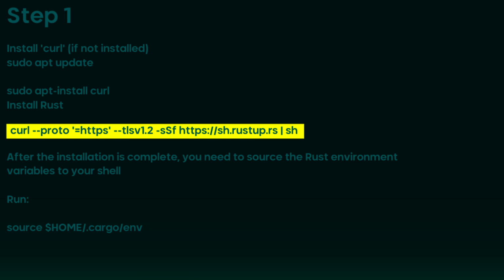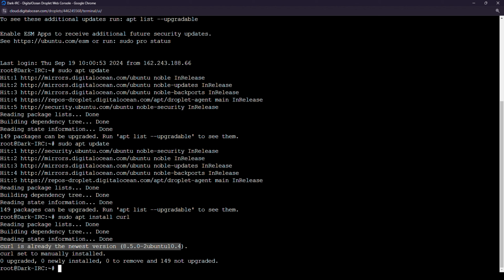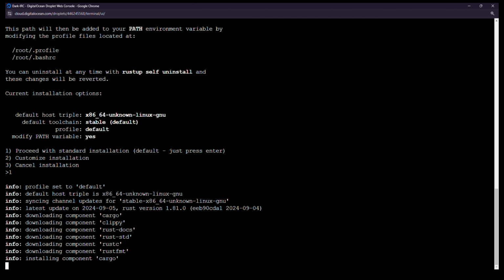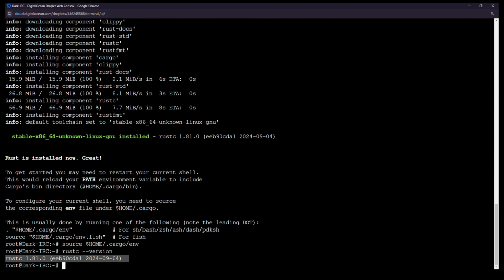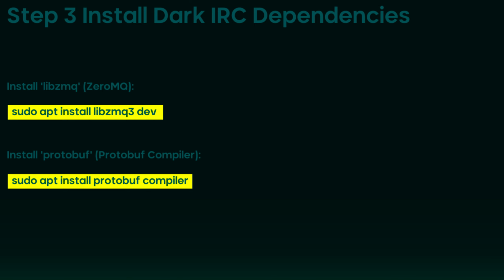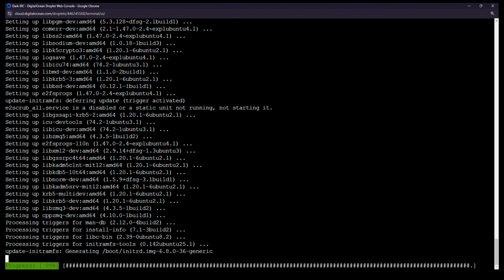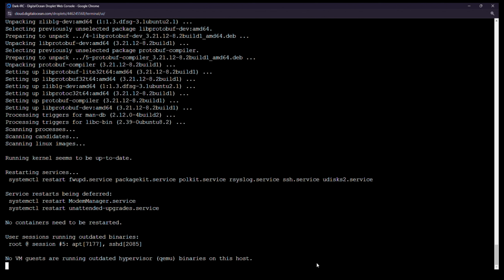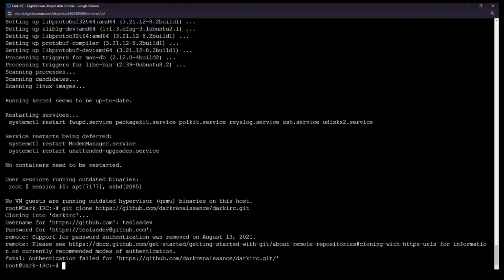TUTORIAL: Dark IRC Installation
Dark irc is a peer-to-peer implementation of an IRC server in which any user can participate anonymously using any IRC frontend and by running the IRC daemon. dark irc uses the DarkFi P2P engine to synchronize chats between hosts.

Run:
source $HOME/.cargo/env

Verify Installation
rustc --version
cargo --version

Install Dependencies
sudo apt install libzmq3 dev
Install 'protobuf' (Protobuf Compiler):
sudo apt install protobuf compiler

cd darkirc
cargo build --release